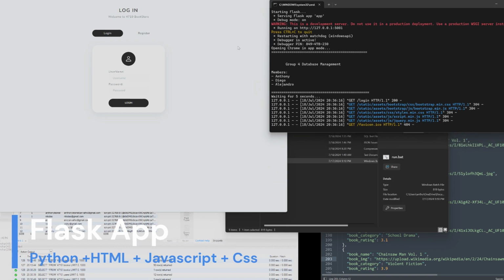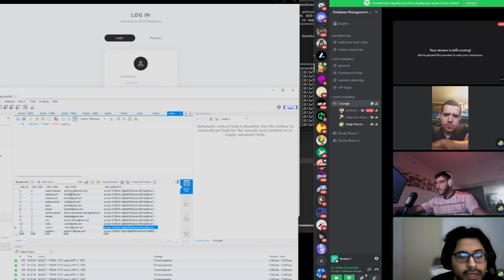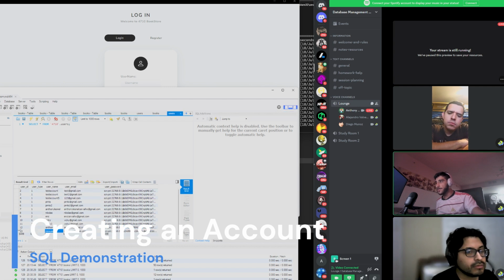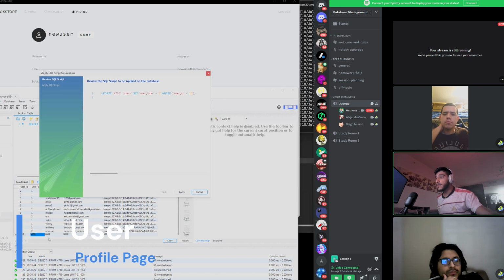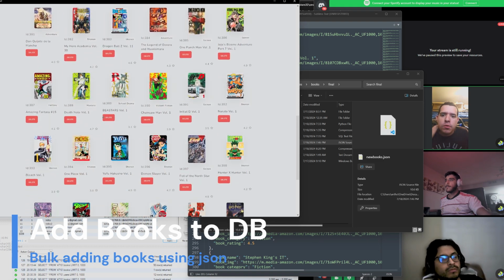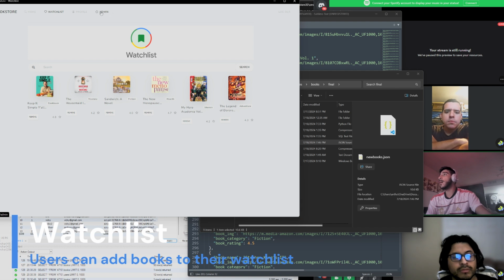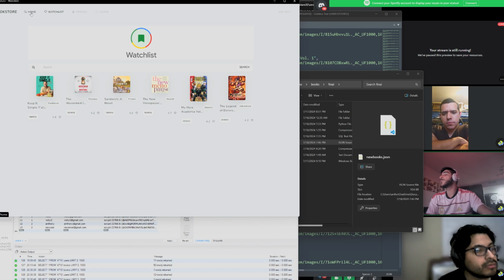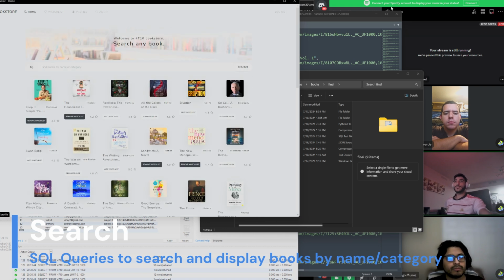BookStore Management - COP4710 - Database Management